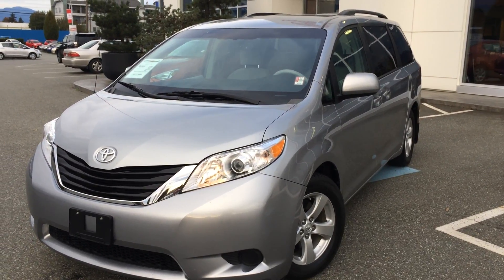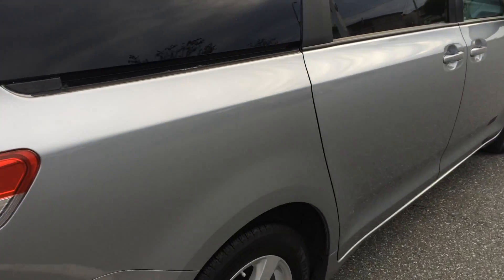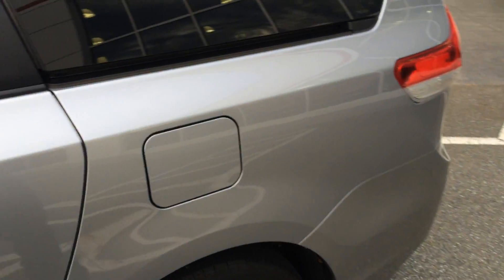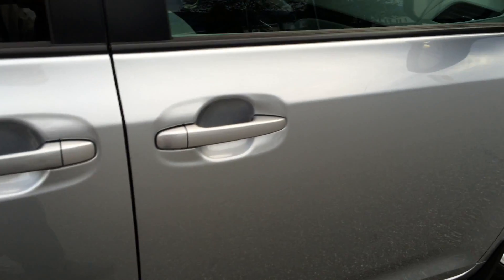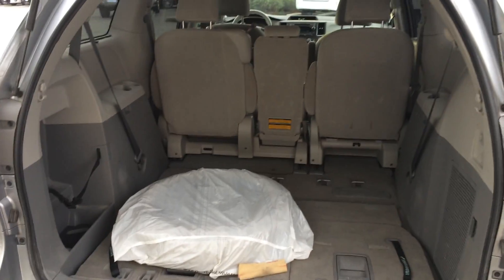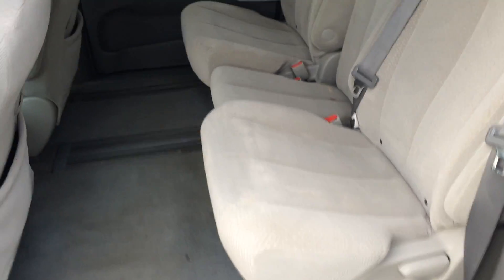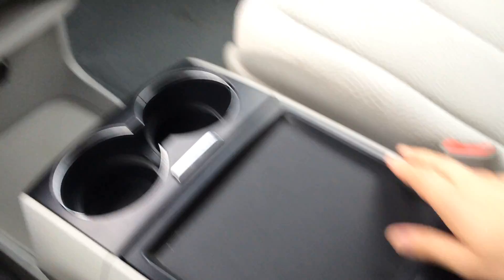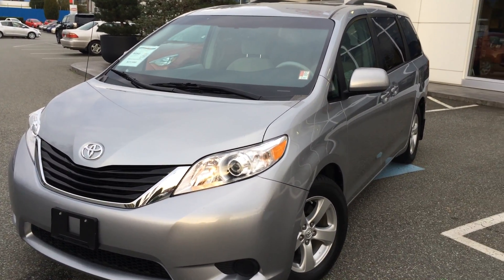(SOLD) 2011 Toyota Sienna LE Preview, For Sale At Valley Toyota Scion In Chilliwack B.C. # B1449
| A Silver, 2011 Toyota Sienna LE, For Sale Here At Valley Toyota Scion, Located In The Heart Of The Fraser Valley, Chilliwack, B.C. This Clean, Well Maintained Toyota Sienna LE Comes Equipped with a V6 3.5L Engine, Air Conditioning, Cruise Control, Dual Sliding Doors, Keyless Entry, Power Driver Seat, Bluetooth Connection, Steering Wheel Audio Controls, Backup Camera, Universal Garage Door Opener, Power Windows And Power Door Locks. Chat With One Of Our Online Representatives Today Or Call Us At 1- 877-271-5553 For More Information & See Why Valley Toyota Is Your Source For Quality Used Cars, Trucks, Van's & SUV's In The Lower Mainland, Fraser Valley And B.C.